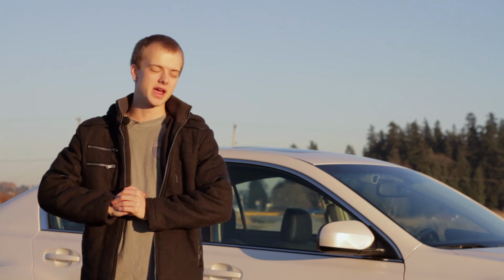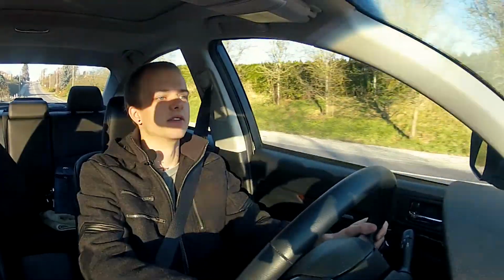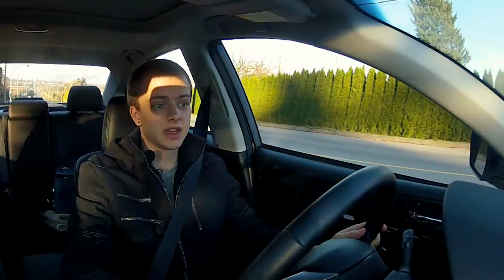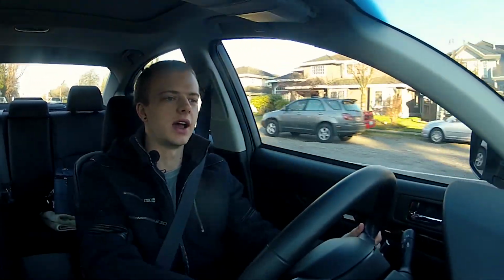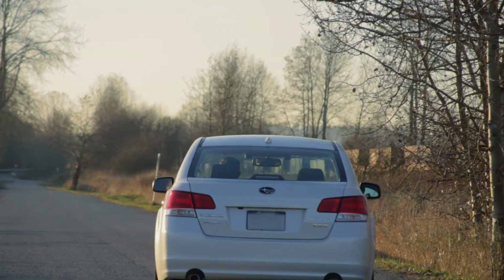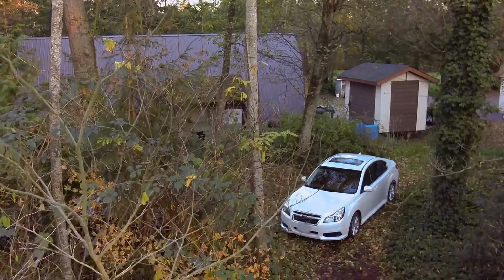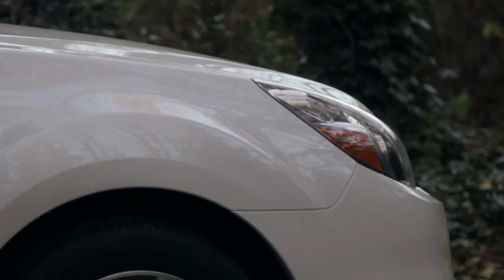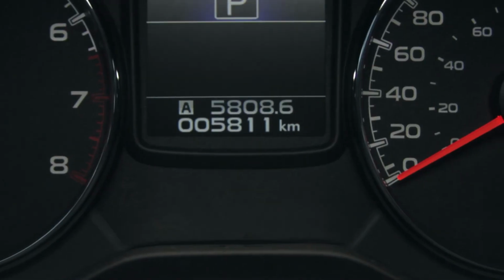2014 Subaru Legacy 3.6R - First Drive & Review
I got to drive and review the 2014 Subaru Legacy for the first time!! It's the 3.6R with 256hp. Apart from being a 5-speed auto, the Legacy surprised me with its driving characteristics and usability.

for more videos, photos, articles, driving routes, and more!

Listen to the Roads Untraveled podcast every Monday on iTunes, ShoutEngine, and Stitcher!

Latest video! "JDM Nissan Silvia S14 TD06 Turbo Upgrade!"